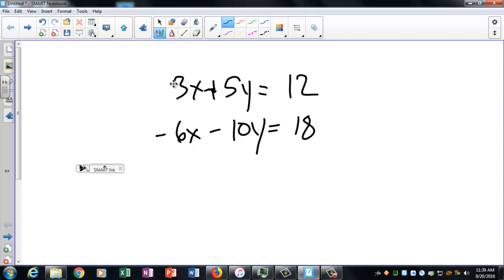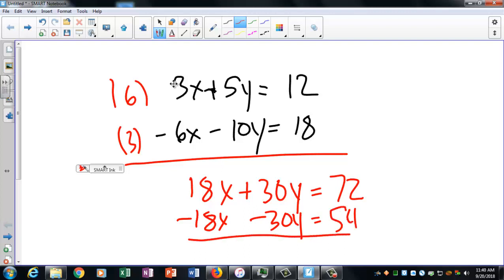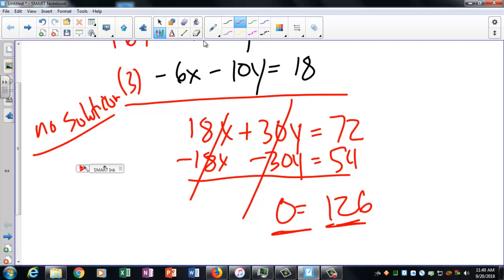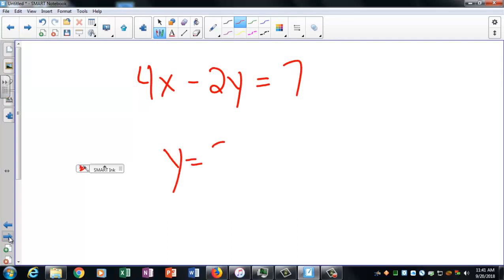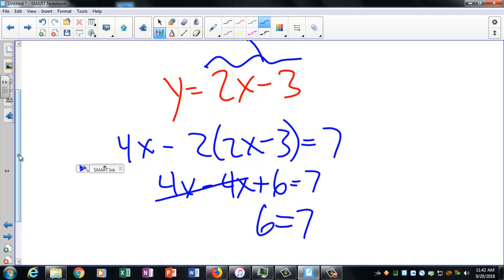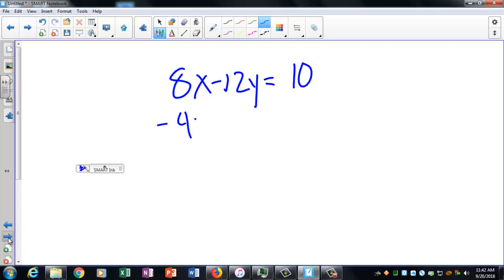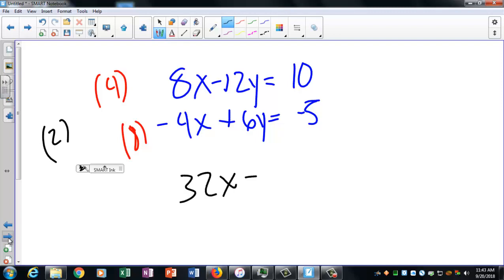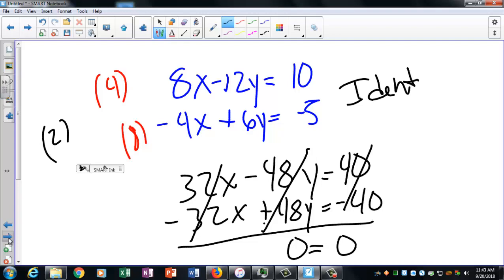1033 Special cases System of Equations